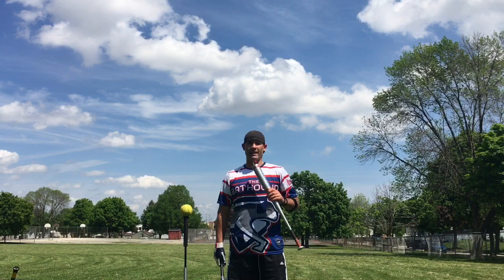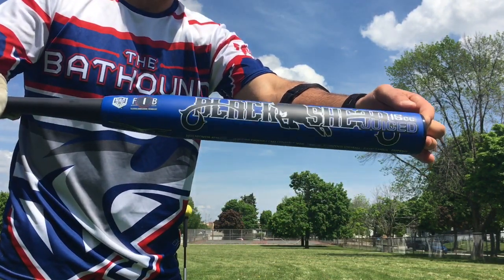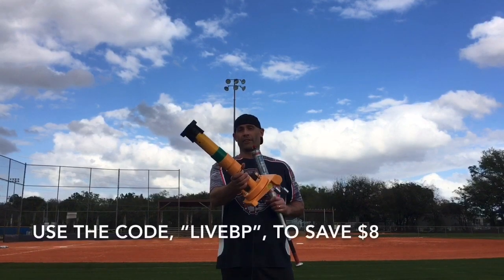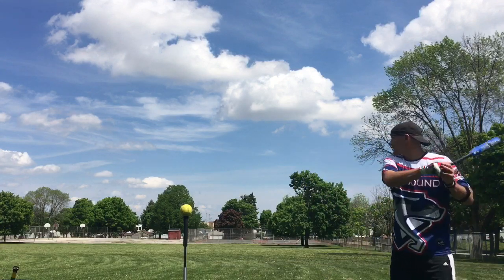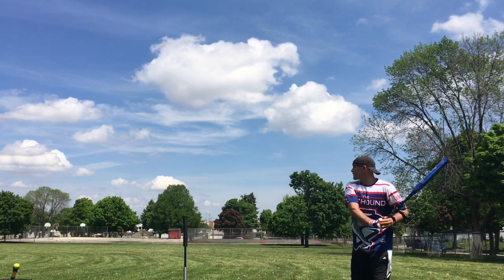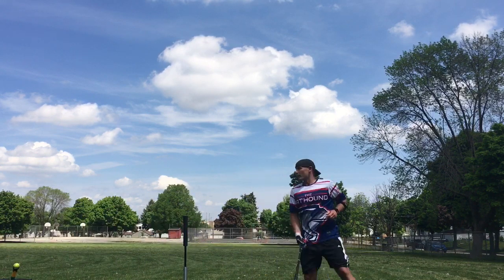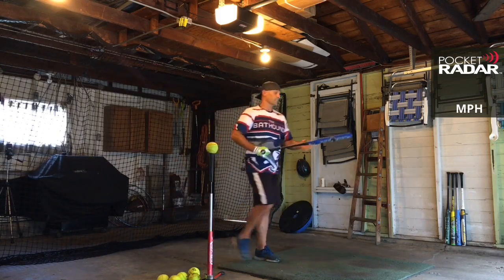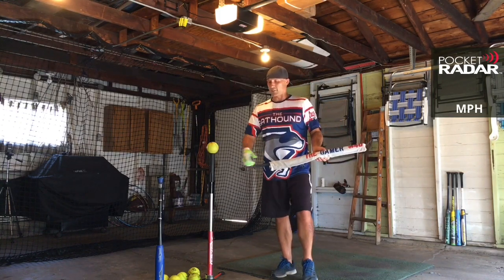2020 Monsta Black Sheep (ASA) – FULL REVIEW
where you will find merch, recommended products, video archives, used bats, and more.

I had the opportunity to review the 2020 Monsta Black Sheep. The first swings are outside with this one. Then after getting more swings and broken in, it was given the chance to go up against the 2019 Monsta Sinister on the radar to compare exit velocity.